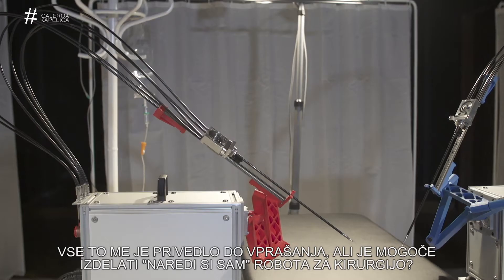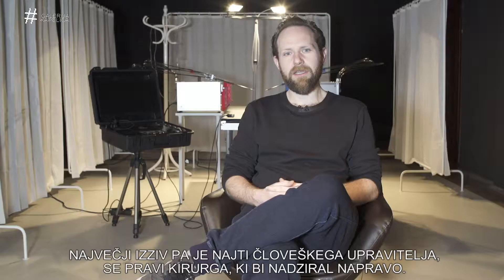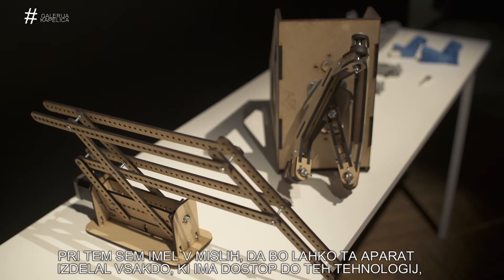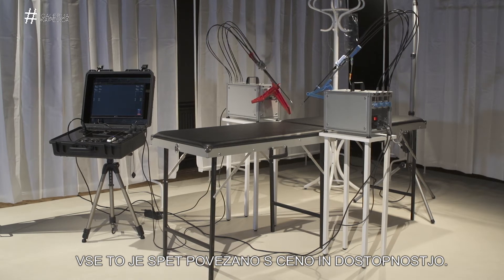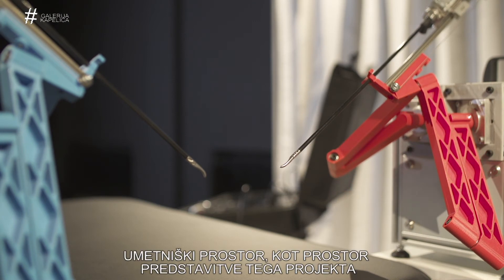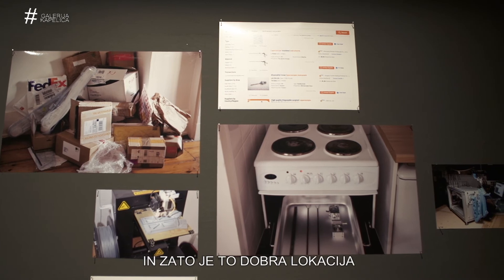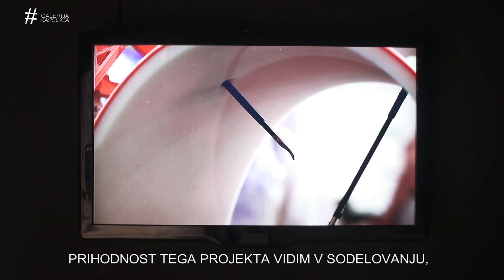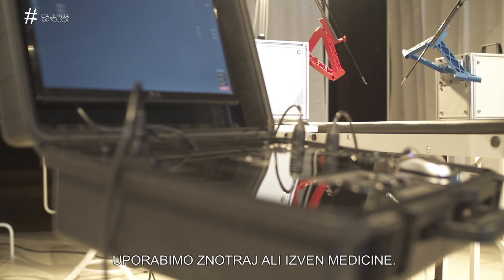FRANK KOLKMAN / OPEN SURGERY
With the OpenSurgery initiative Frank Kolkman investigates whether DIY surgical tools could plausibly support more accessible alternatives to the often costly medical health services worldwide. Inspired by the discovery of a slew of YouTube video’s in which uninsured Americans can be seen performing basic operations for others to imitate, the project extrapolates on this phenomenon by proposing a DIY robot assisted surgery system for domestic keyhole surgery. Made from a combination of hacked, off-the-shelf components and custom designed 3D printed parts, the robot could easily be replicated if the files would be shared online for free. Besides challenging the heavily regulated, commercial instruments currently produced by the medical industries, it investigates the disruptive potential of the modern DIY movement to adopt more complex and invasive technologies. OpenSurgery aims to provoke discussion about the socioeconomic values associated with healthcare and aspires to provide critical context to the promises of being able to make almost anything you want at home; unhindered by conservative regulation and on a near professional level.